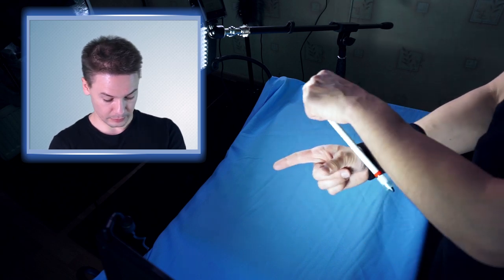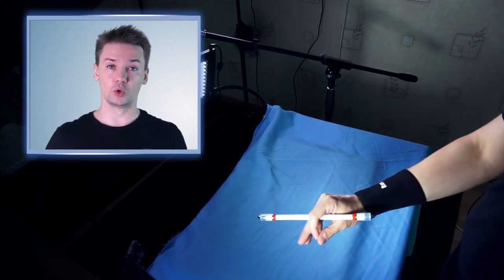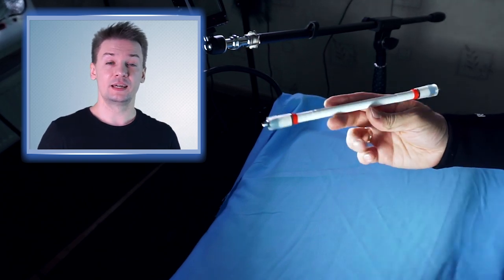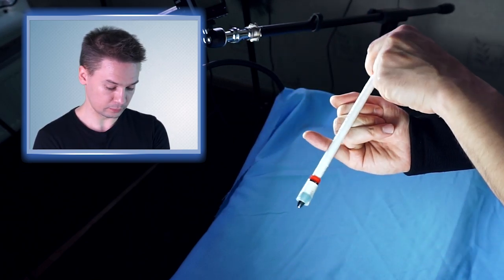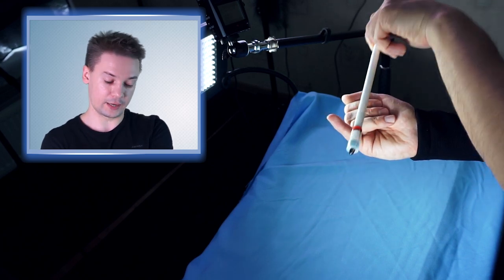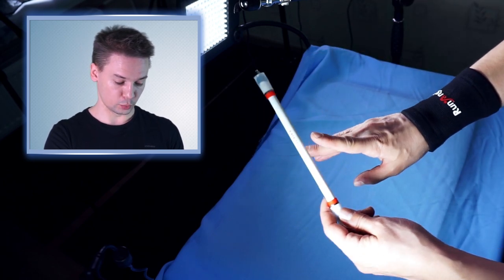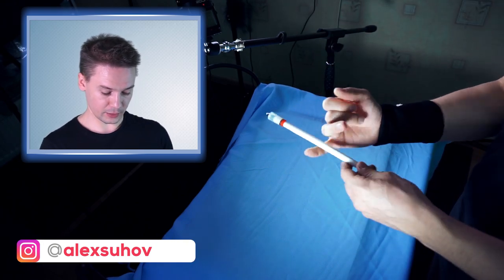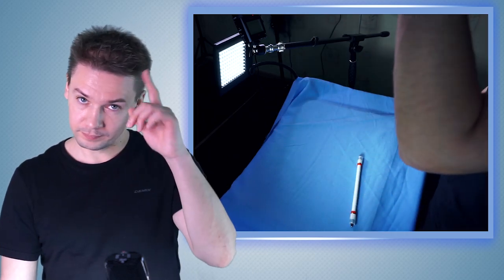EASY WAY TO MASTER PINKY SPREAD / Pen Spinning Tutorial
In this video I will show you the easy way to do advanced pen spinning trick - Pinky Spread. This way helped me very much to learn this pen trick. Pinky Spread requires some pen spinning skill - above average, so make sure you have already learnt the following pen spin tricks: